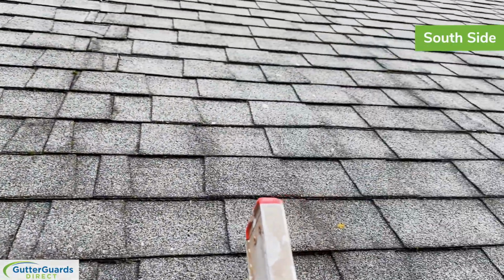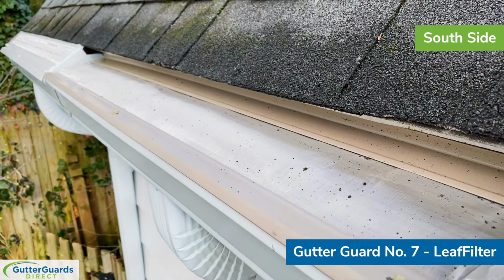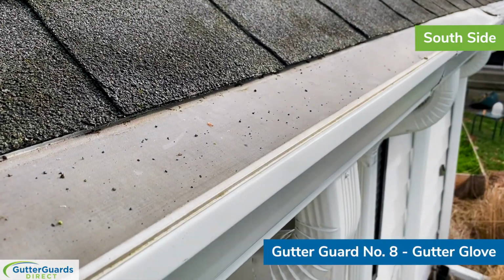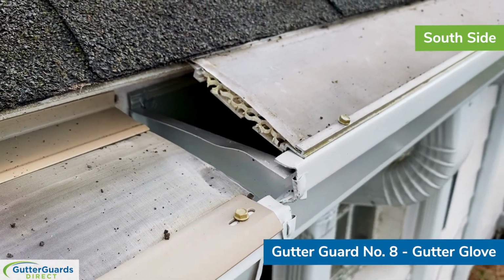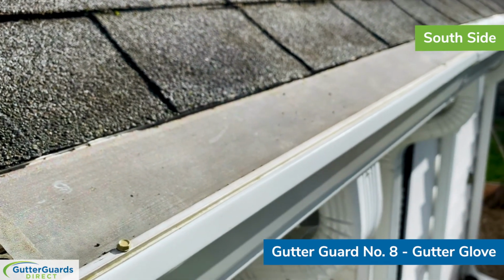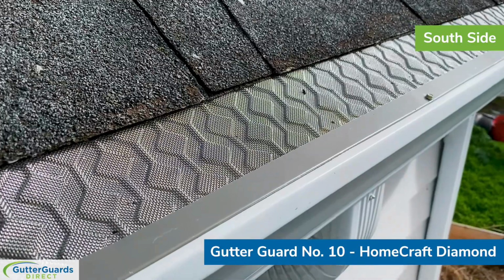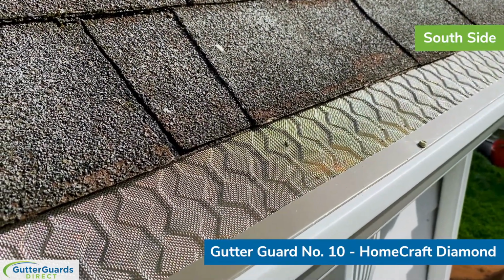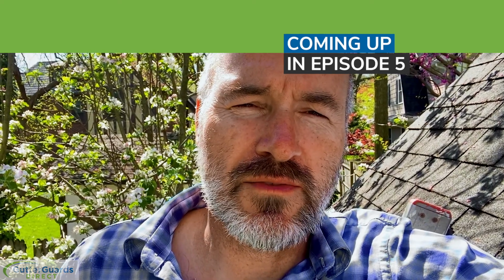6 Micro Mesh & Solid Gutter Covers Uncovered [S1 E4]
In Episode 4 of the Ultimate Gutter Guard Challenge 2021, we take a closer look at all the gutter guards installed on the south side gutters. We’ll share how the gutter guards are positioned within and on top of the gutters, provide insight about each system, and speculate about how they might fair during the test.

Positioned, west to east, are the following gutter guard systems:

1. MasterShield Micro Mesh
2. LeafFilter Micro Mesh
3. GutterGlove Pro Micro Mesh
4. GutterLove / LeafLock Micro Mesh
5. Homecraft Micro Mesh (aka HydroShield)
6. LeaFree Solid Gutter Cover

To see all of our gutter guards reviews and testing videos, visit   @gutterguardsdirect .

USEFUL LINKS

Gutter Guards Direct services homeowners in Ohio, Pittsburgh, PA; Southeast Michigan (Greater Detroit and Ann Arbor), Indiana, Kentucky and Tennessee.